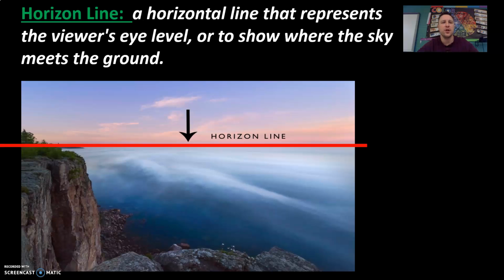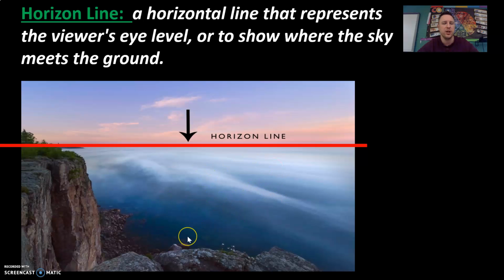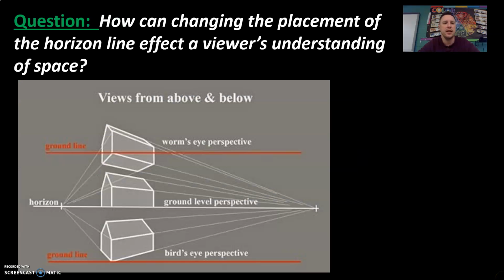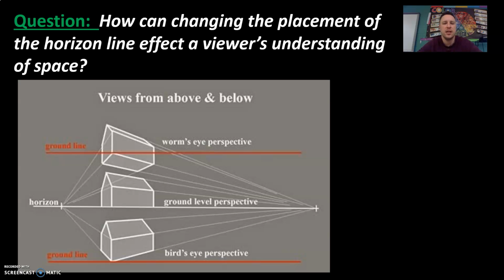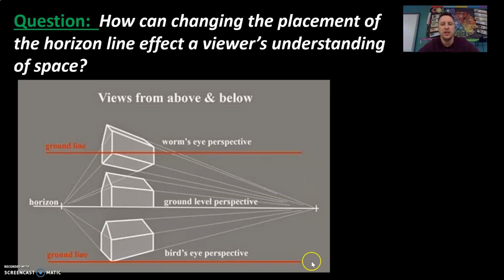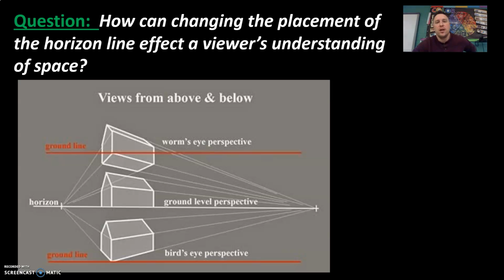Horizon Line ET Video